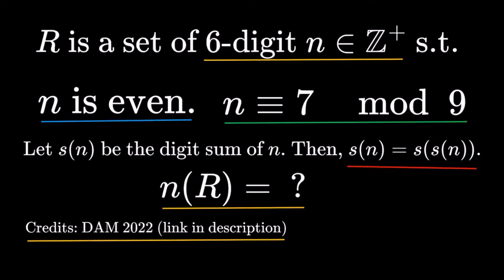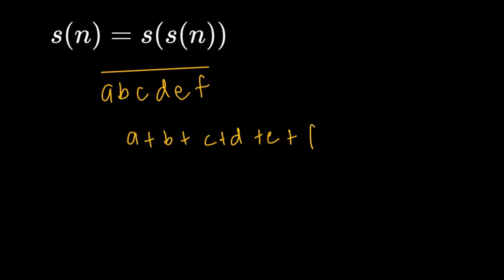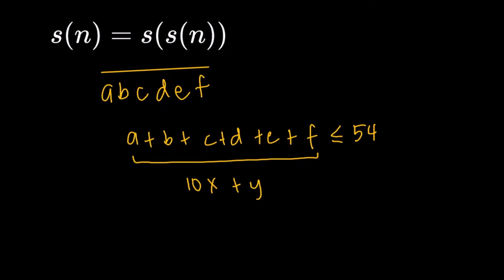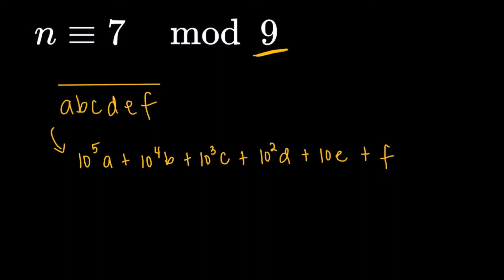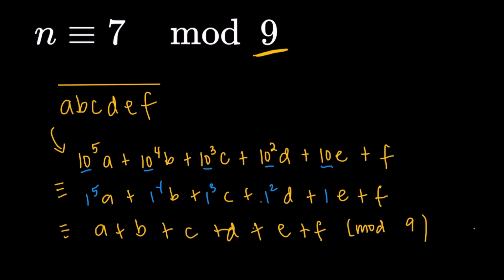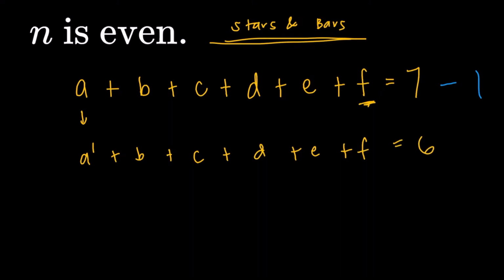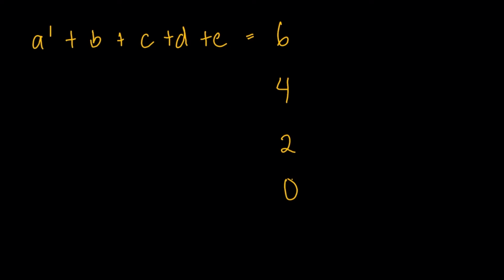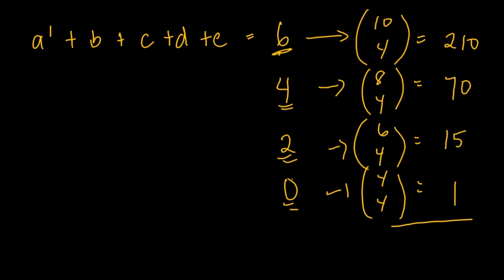An Application of the Stars & Bars (Balls & Urns) Combinatorics || High School Math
Here's an item on Combinatorics!